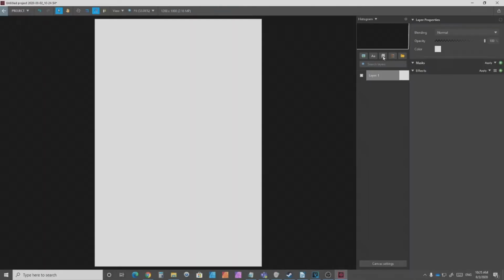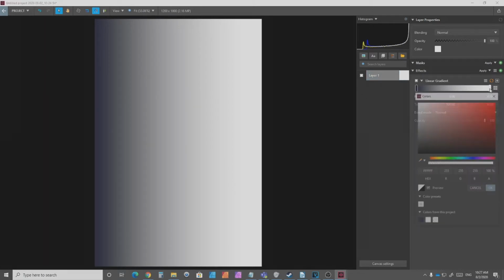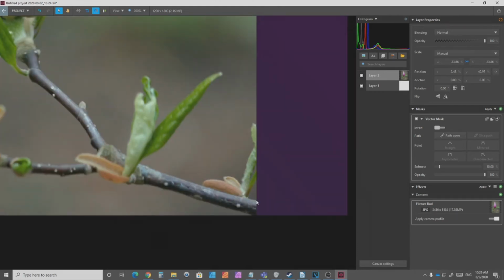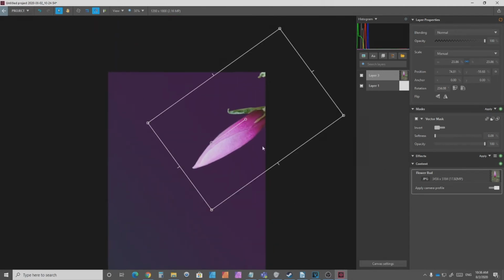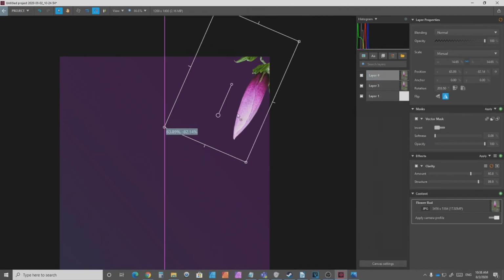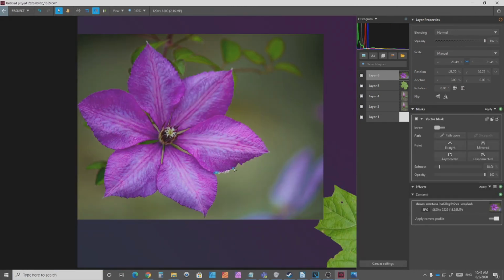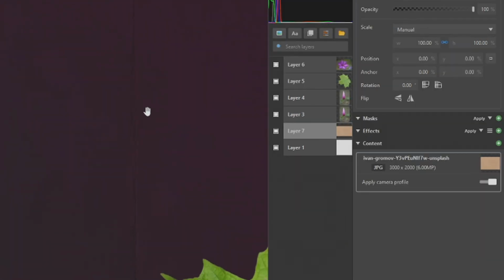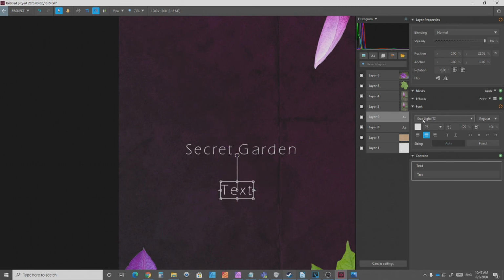VEGAS IMAGE TUTORIAL : Secret Garden Poster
In this VEGAS IMAGE tutorial, done prior to the new release, I teach you how to put together a simple film poster. No actor needed!

Gradient Hex Code:
1F1F32
2A0436

This video was edited in VEGAS PRO 18